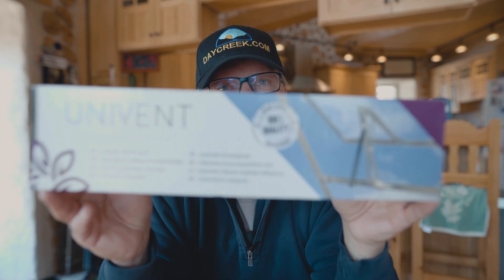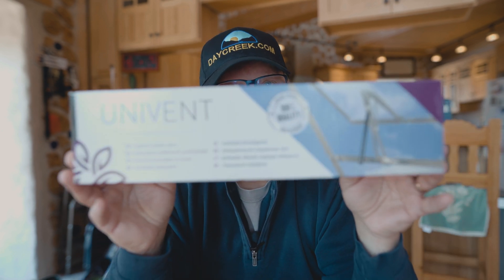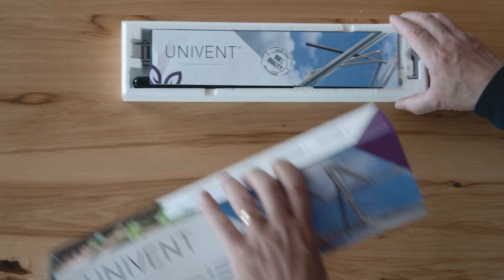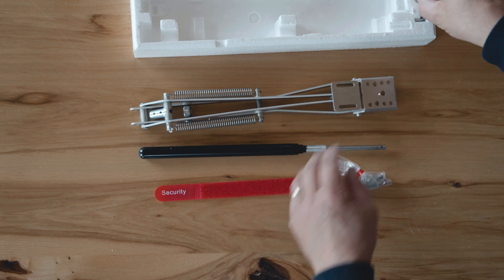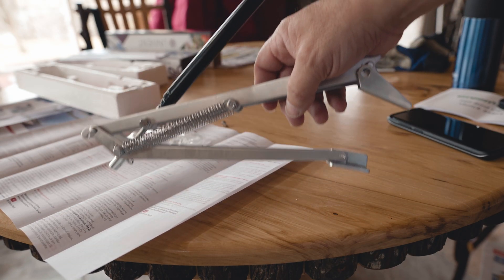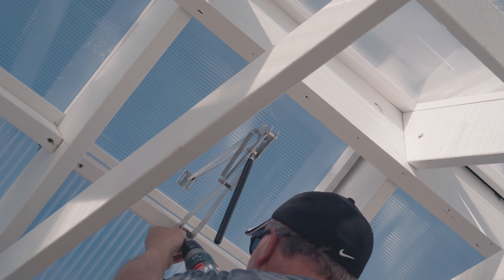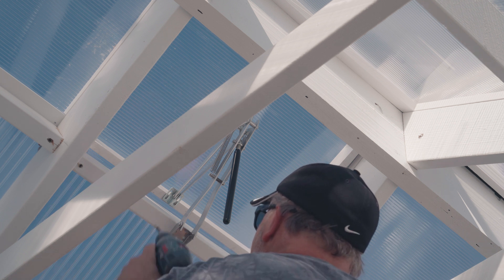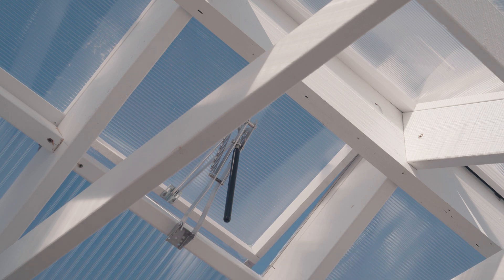Unboxing and Installation of the Univent Automatic Window Opener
I recently purchased seven of the Univent Automatic Window Openers to use on our 14' x 20' greenhouse. In this video, I describe what is included with the opener and show how they are installed. The rod (piston) that threads into the hinge can be adjusted to open the window anywhere from 60F to 77F (17C to 25C). It fully opens the window at 86F (30C).